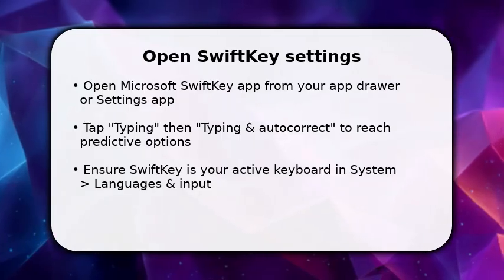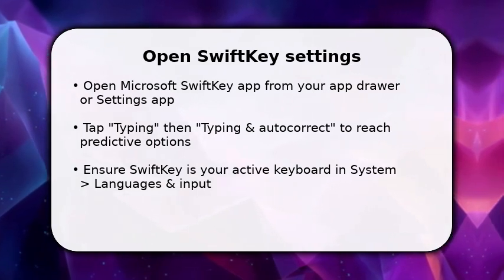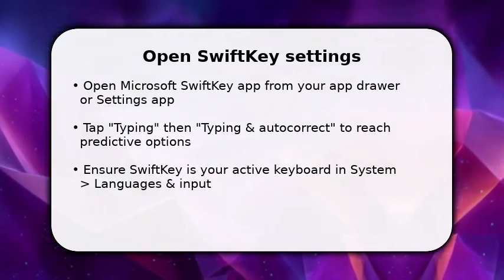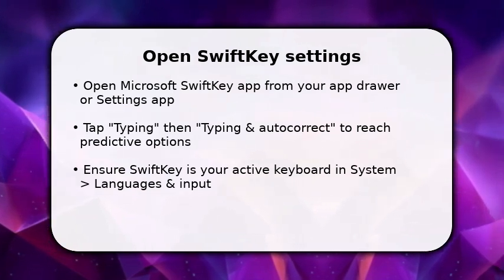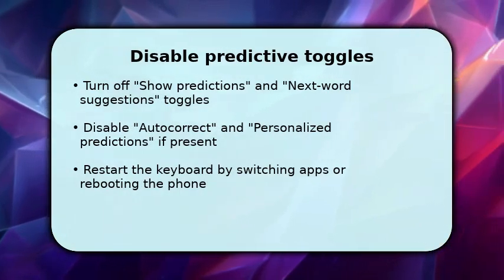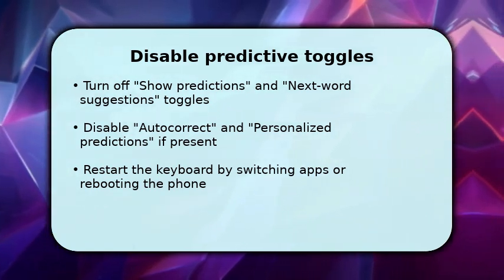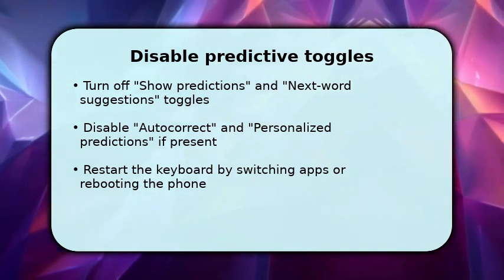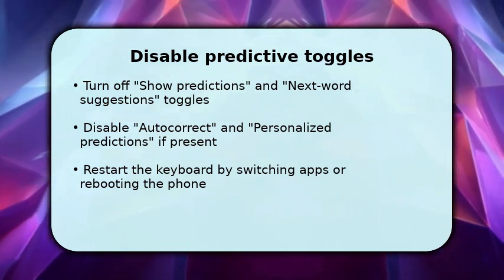How to Remove Predictive Text on Swiftkey Keyboard (updated)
How to Remove Predictive Text on Swiftkey Keyboard (updated) | 🔒 Surfshark VPN Deal — Stay private and secure. $1.99/mo + 3 Months Free ▸

Discover the step-bymediate guide to disable predictive text on SwiftKey keyboard. This video tutorial is perfect for those who prefer typing without suggestions or want more control over their input method.

SwiftKey, predictive text removal, disable autocomplete, keyboard settings, customize SwiftKey, input methods customization, text prediction disabling, swift key adjustments, personalized typing experience, how to remove predictive features on keyboard